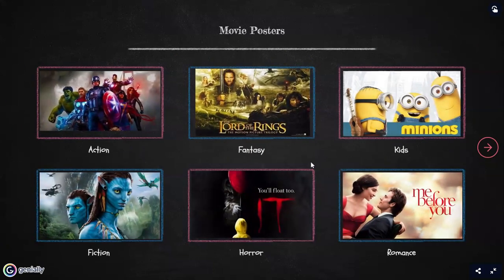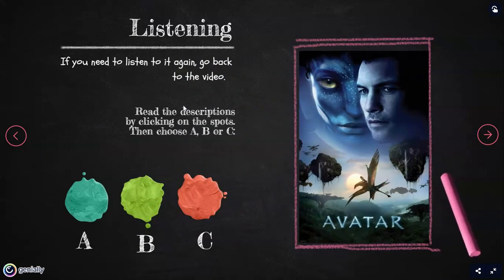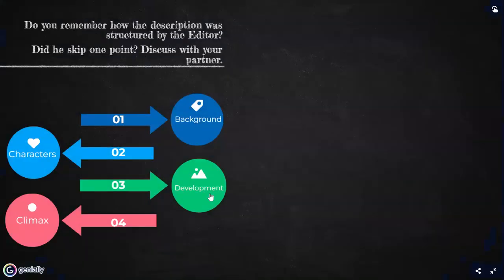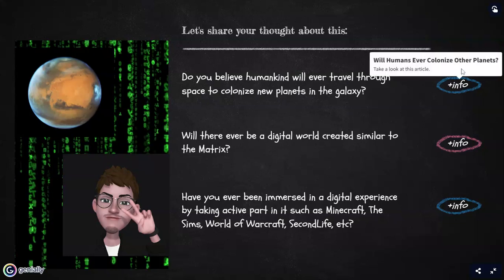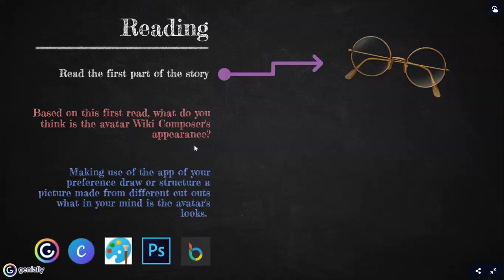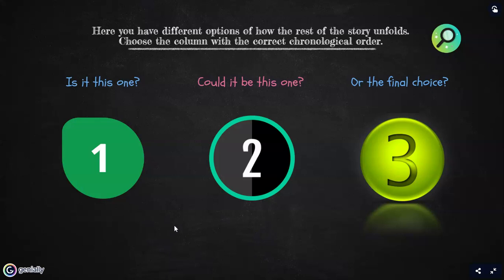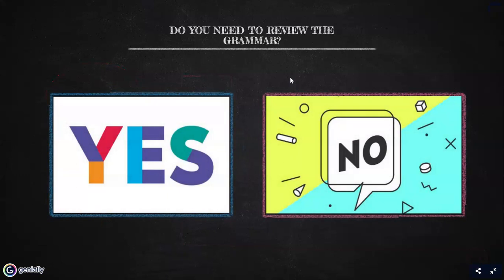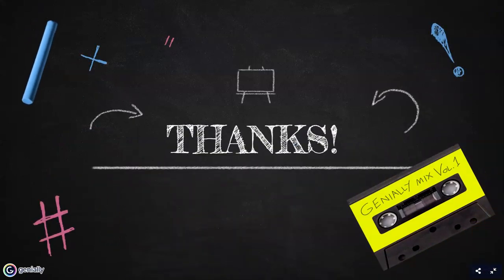Story Time: Narrative Tenses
Gamification activity for B2 English students.